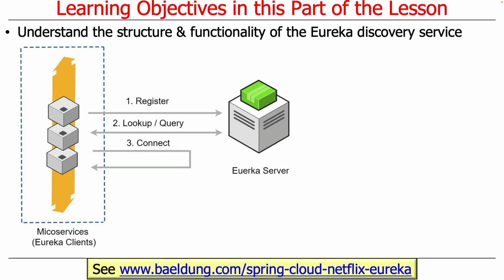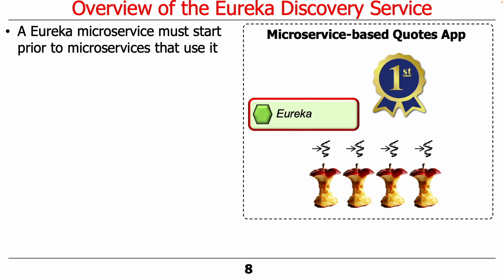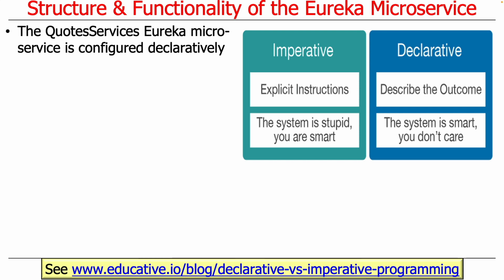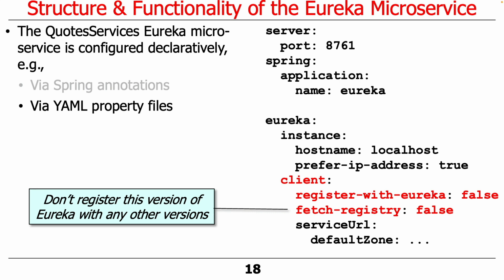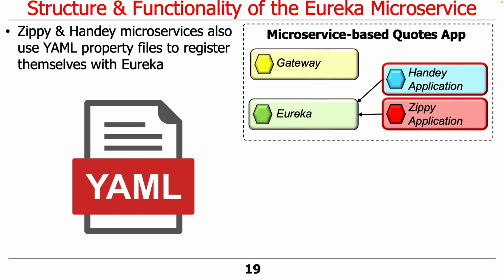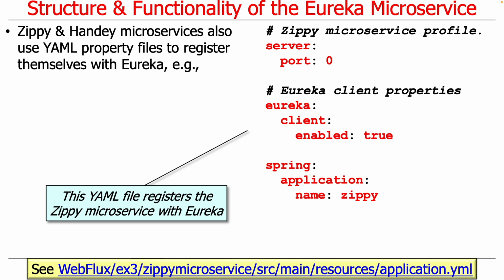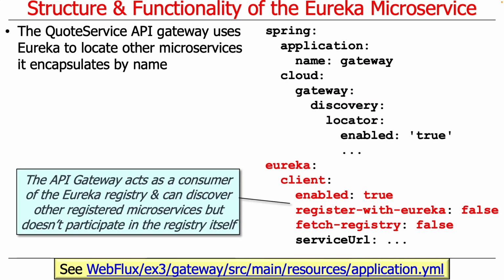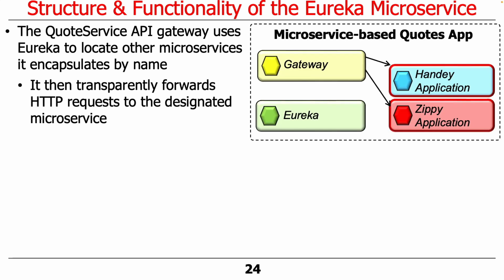The Reactive QuoteServices App Case Study: Eureka Microservice Structure & Functionality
This video describes the structure & functionality of the Eureka discovery service and & shows how the Eureka microservice is implemented in the QuoteServices app.

All the code shown in this video is available in open-source form